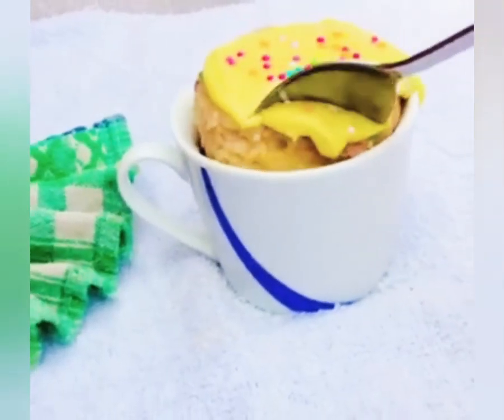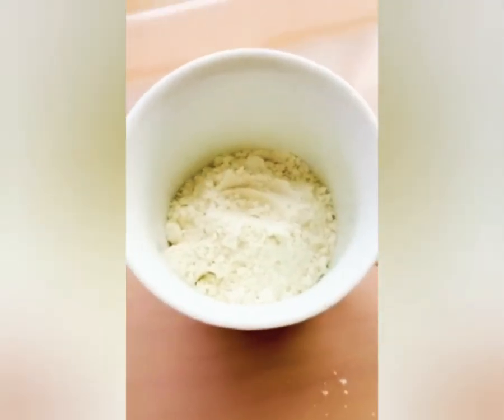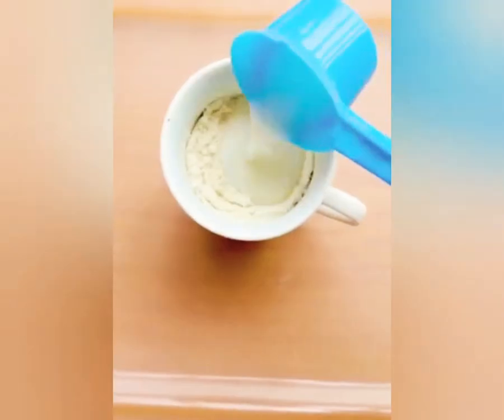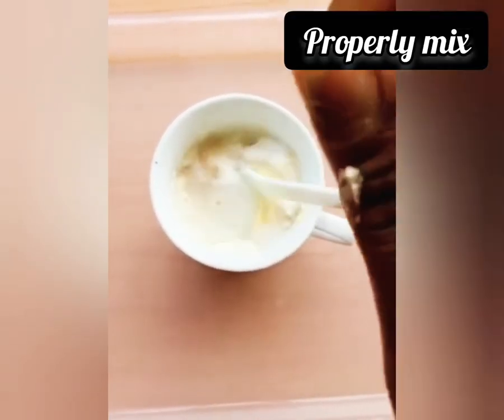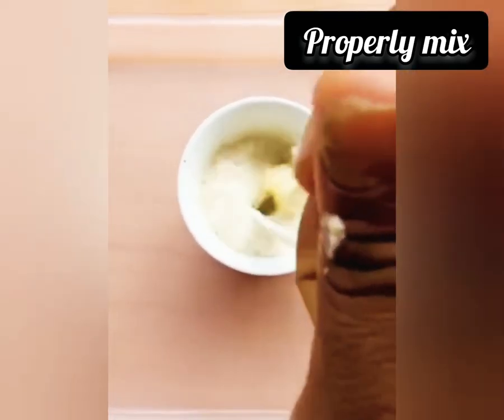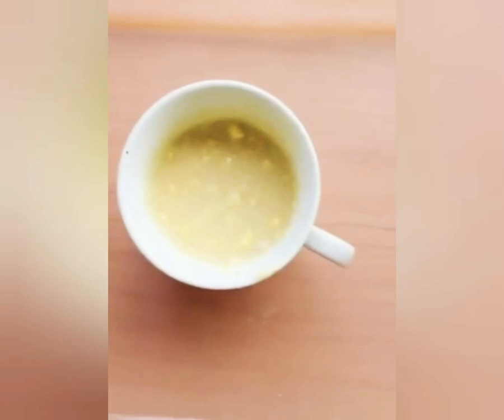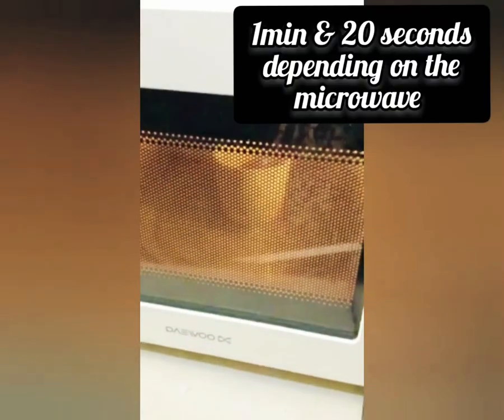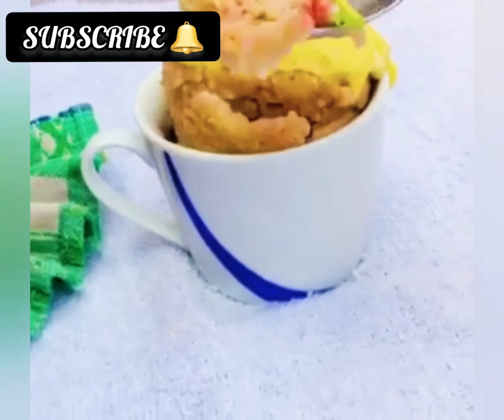VANILLA MUG CAKE | ONE MINUTE RECIPES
this delicious and easy cake is one recipe you really should try. easy fast and delicious.. here's the recipe needed..

4 tablespoon flour
2 Tablespoon sugar
1/4tsp Baking powder
3 Tablespoon milk
1/4tsp vanilla
1 Tbsp butter
1 Tbsp sprinkles

you can also check out this other cake recipes

How To make 1 cookie in 1 minute
://youtu.be/zhExxko7C8o